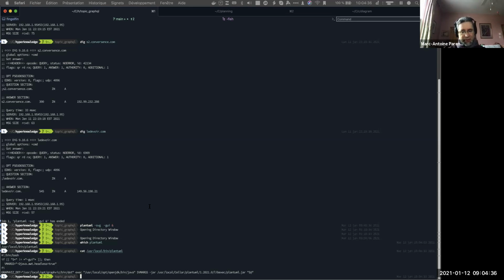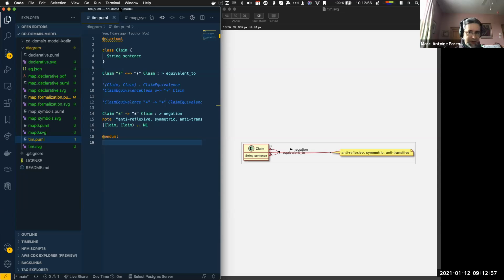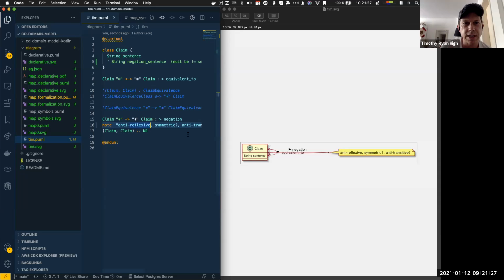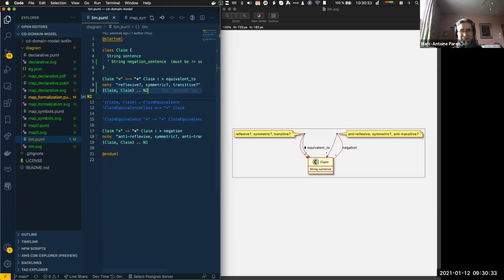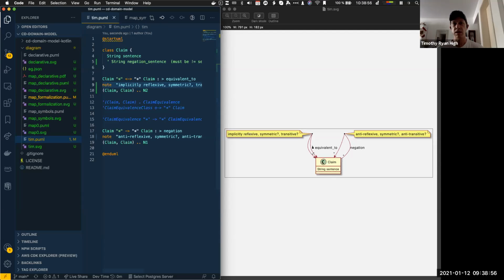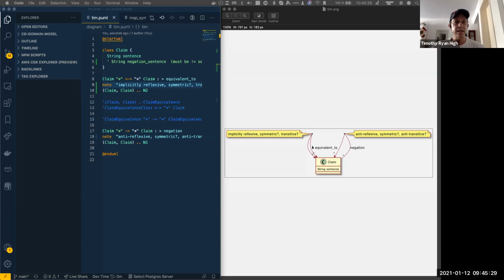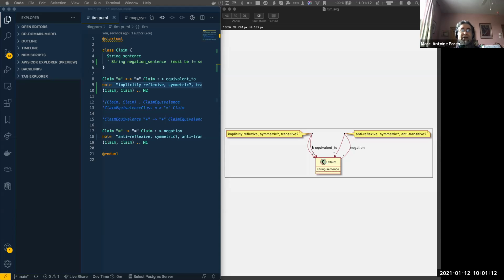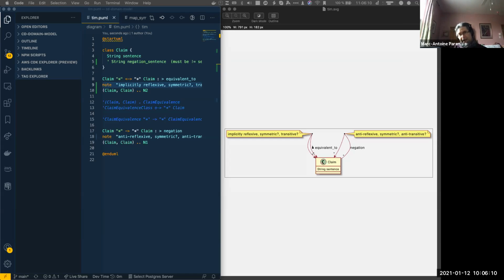CDL Meeting 2021-01-12